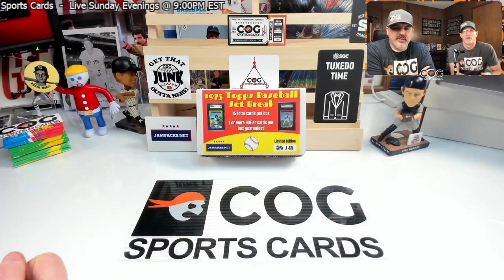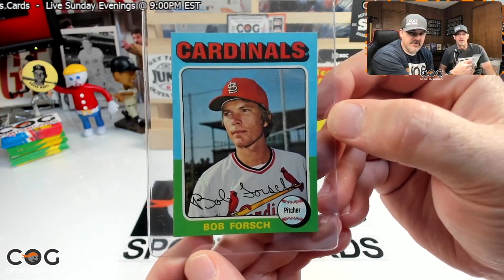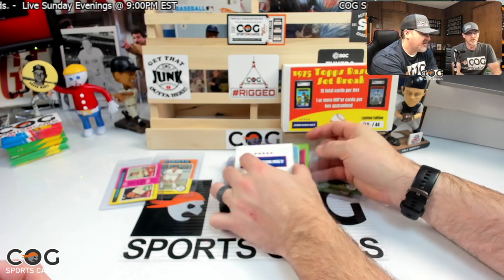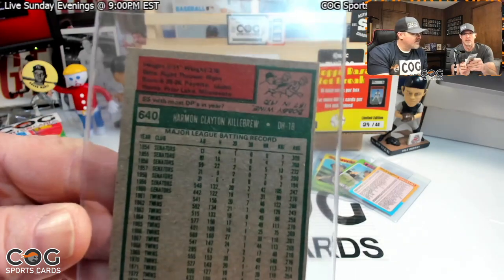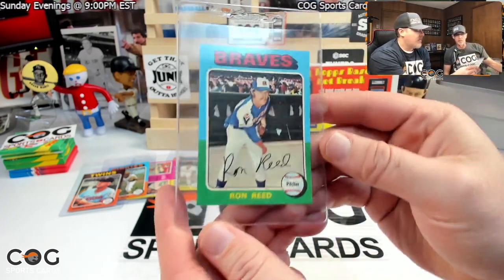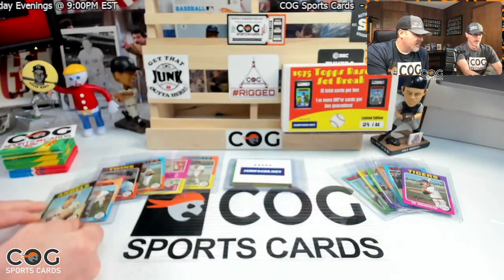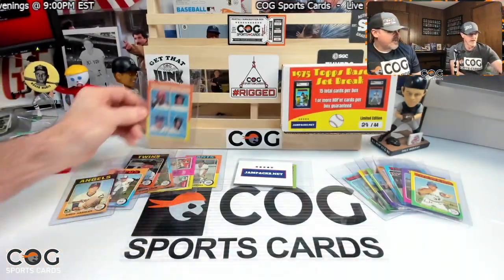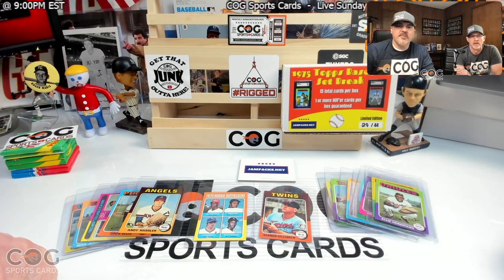1975 Topps Baseball Cards Set Break Box MidWeek 230310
Get signed up for the COG Sports Cards subscription box from LeagueLeaders.com. We will open these boxes together on our livestream the second Sunday each month!